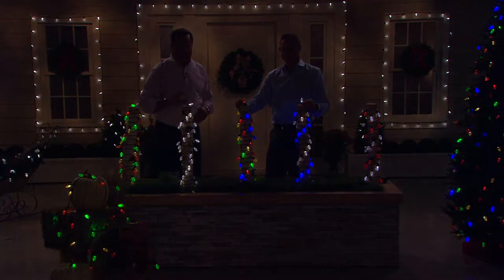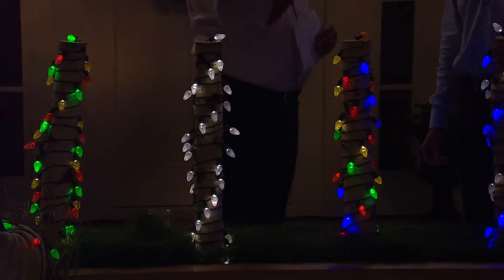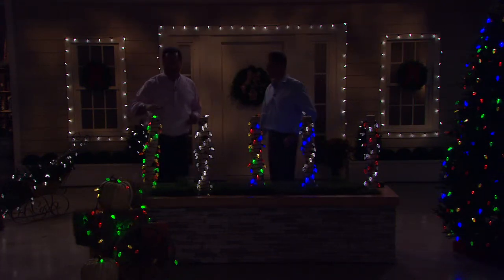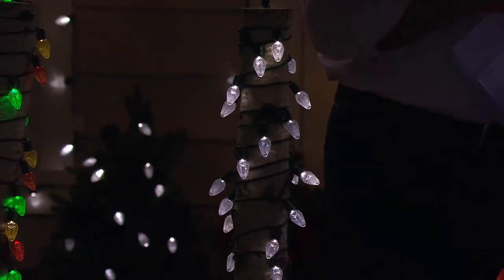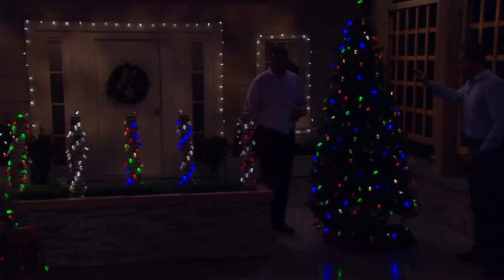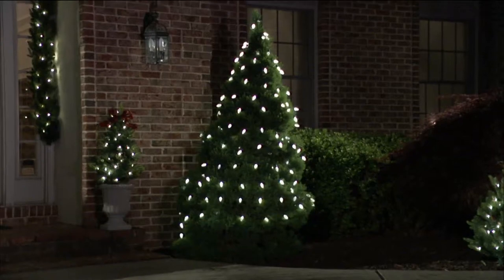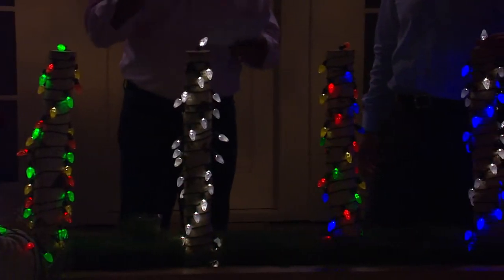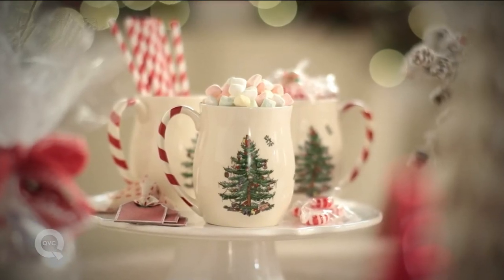Bethlehem Lights 40ct Battery Op. 21' Vintage Light Strand with David Venable